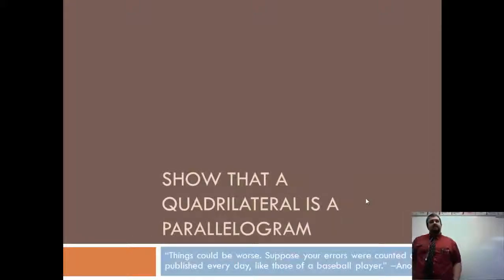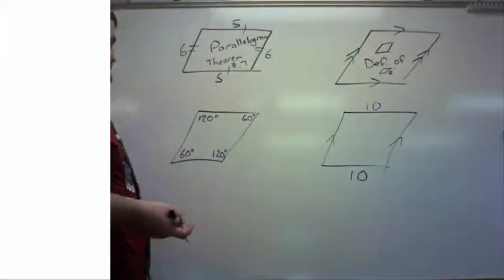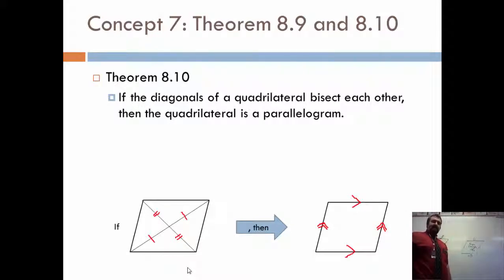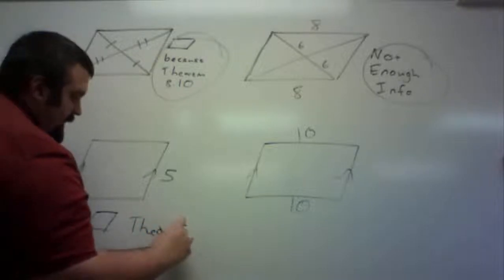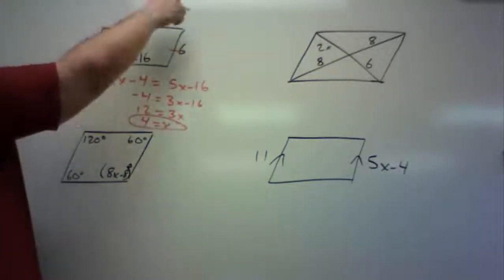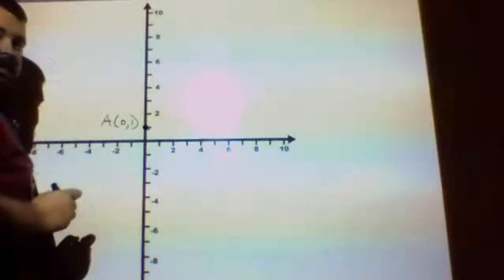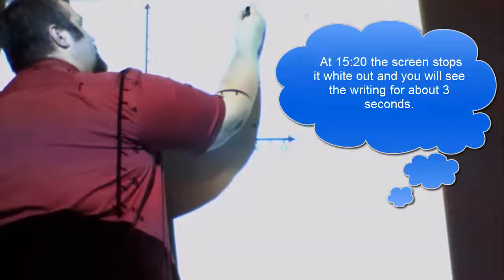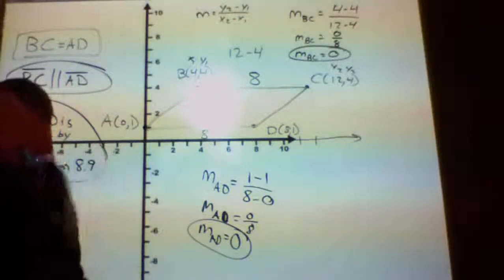8.3 Show that a Quadrilateral is a Parallelogram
This goes over the 5 conditions to be able to determine if a quadrilateral is a parallelogram.